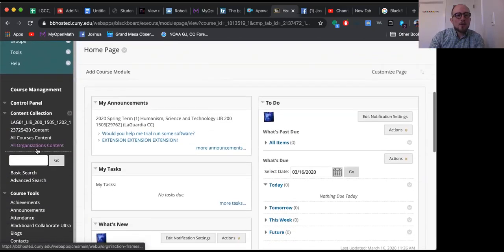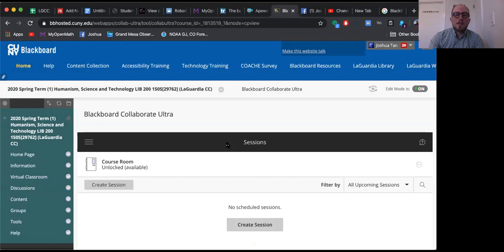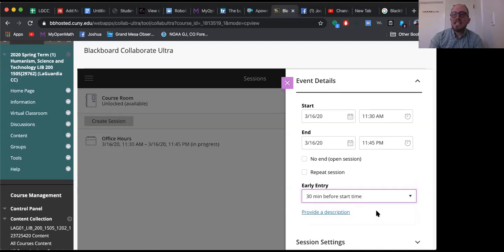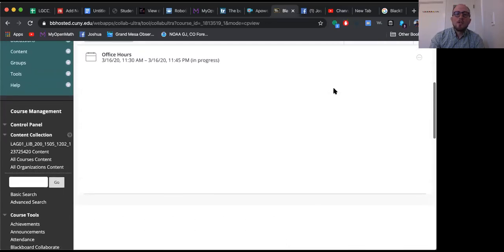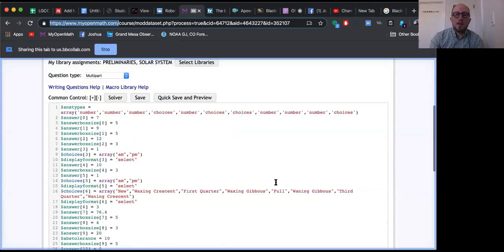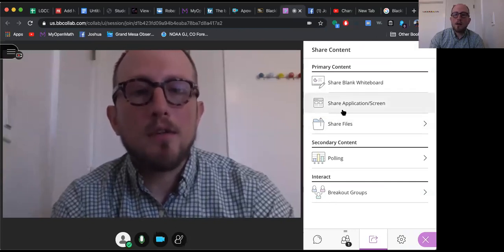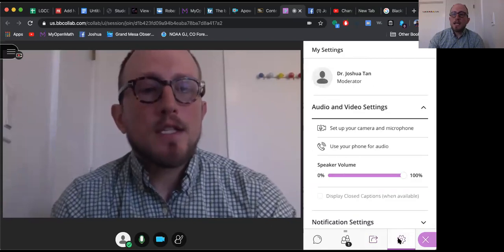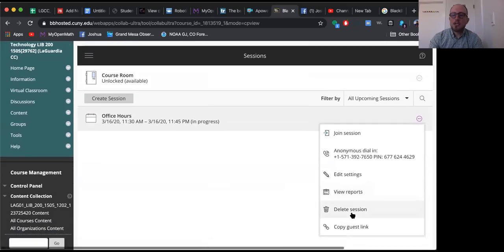BBCollaborate Tutorial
This is a tutorial on how to use CUNY's BlackBoard Collaborate Ultra for synchronous meetings with students.